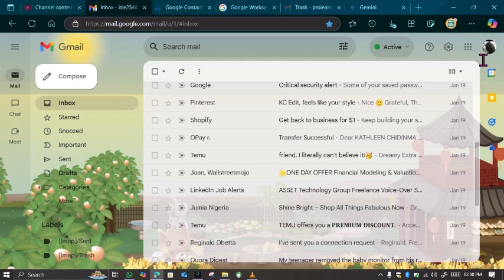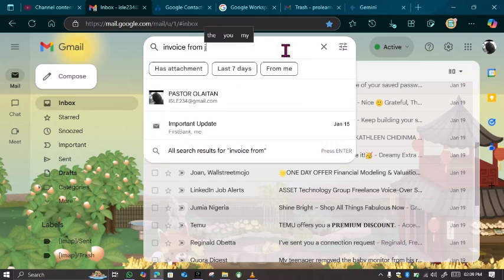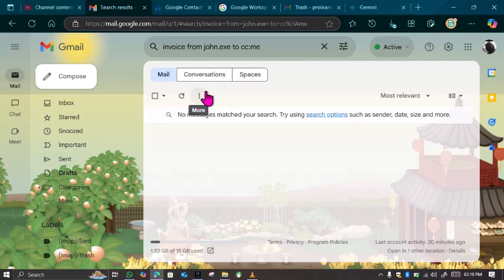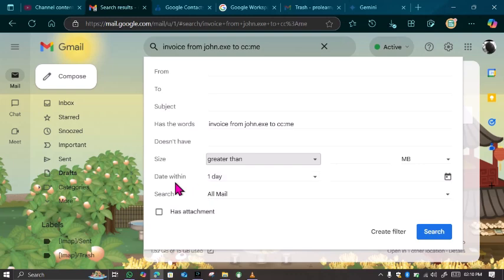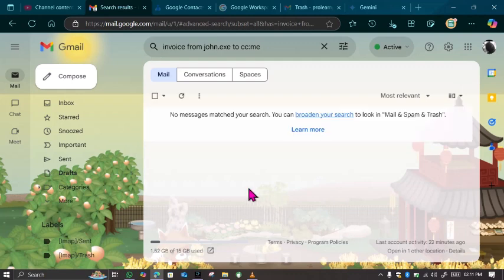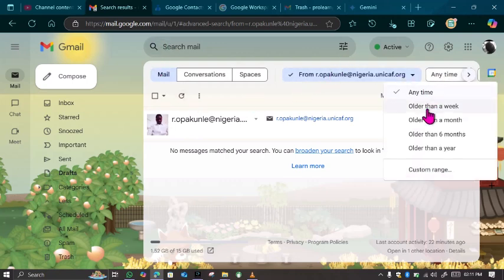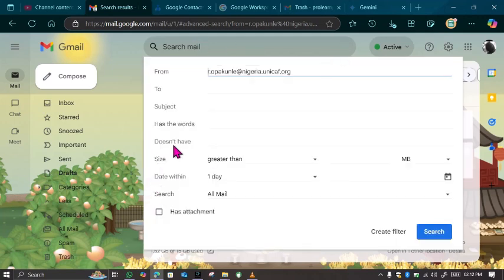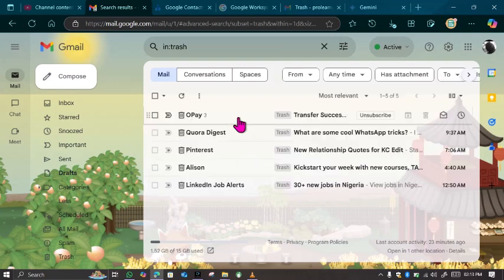HOW TO FIND OLD EMAILS IN GMAIL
In This Video, you will learn about HOW TO FIND OLD EMAILS IN GMAIL